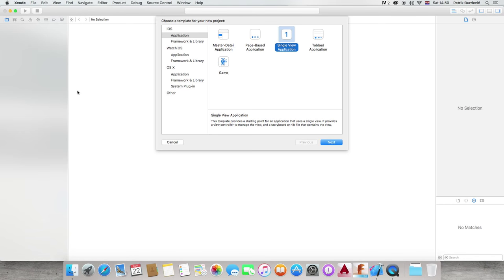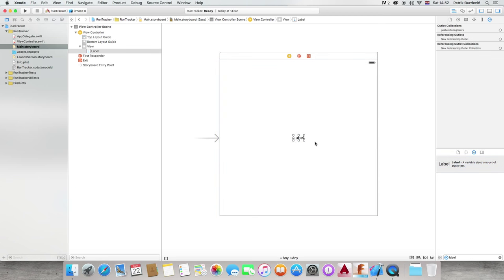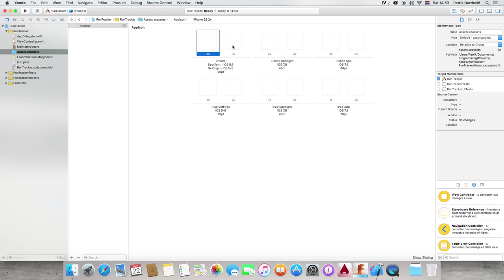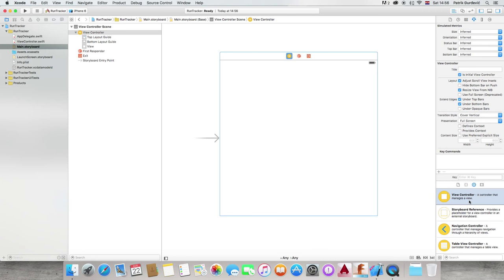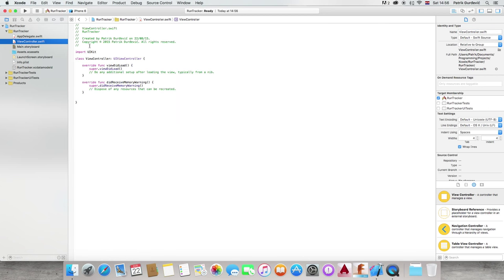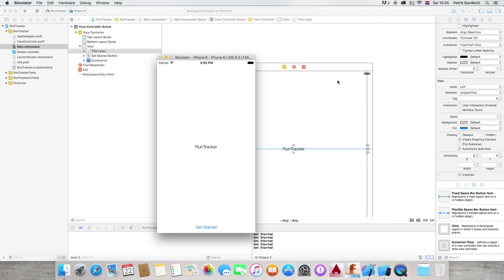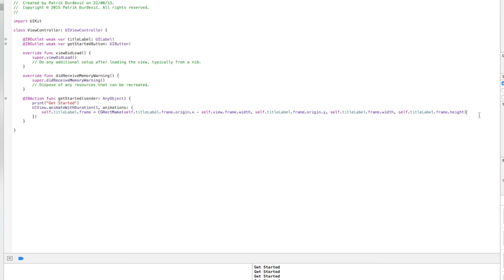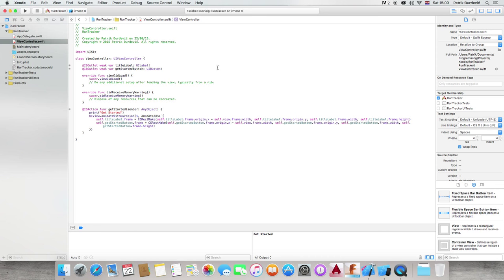Learn iOS 9, WatchOS 2 Programming With Swift 2.0 #3 - Xcode Environment, UIView animation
Learn iOS 9, WatchOS 2 Programming With Swift 2.0 #3 - Xcode IDE, Environment, UIKit, UILabel, UIButton, UIView animation
Schedule: 1+ video per week(Monday, 9PM CET)
Which iOS? iOS 9
Which WatchOS? WatchOS 2
Programming language: Swift
Integrated Development environment: Xcode

Additional info:
None

Video / Audio Quality:
Audio: Apple ProRes 422